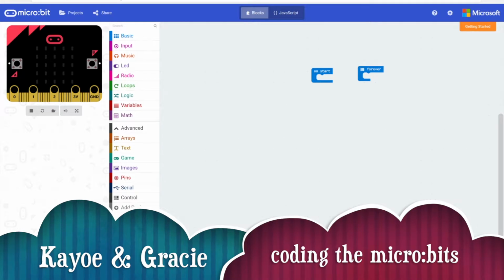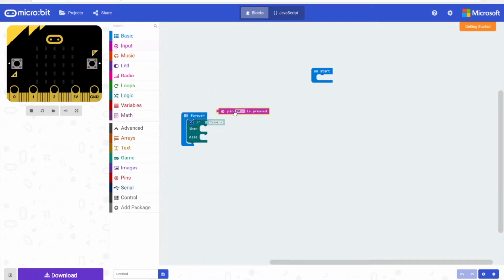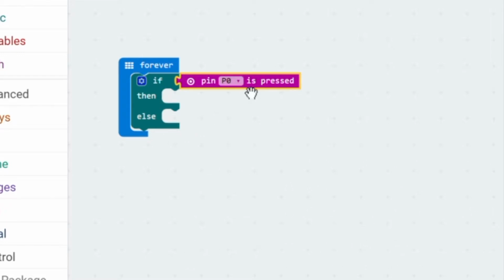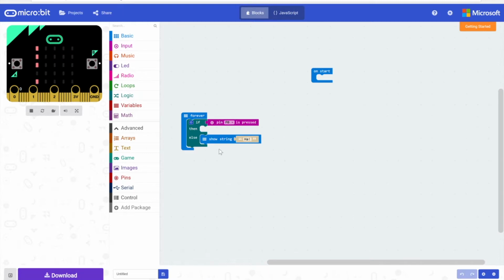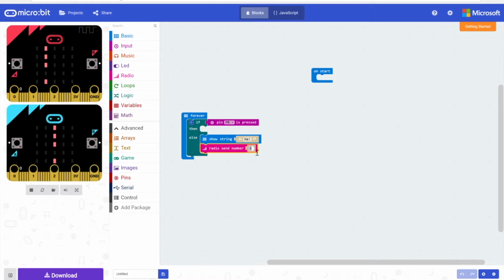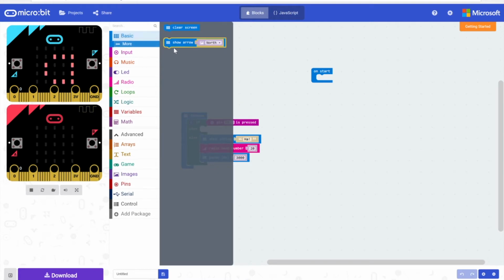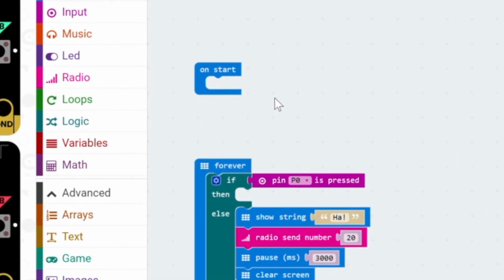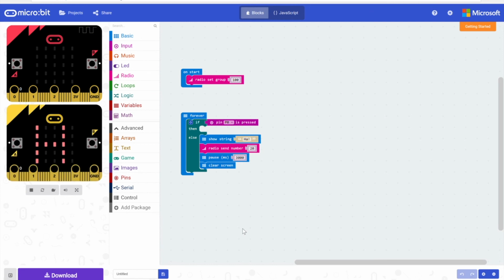KoTG Food Alarm4 Coding microbit Container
Now that the container and alarm are built - Kayoe and Gracie start coding the micro:bit container.